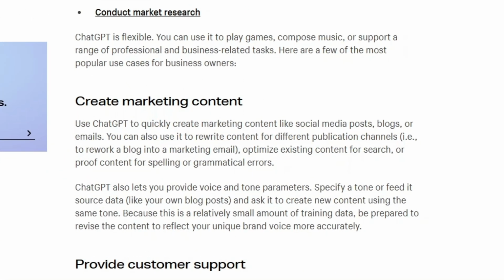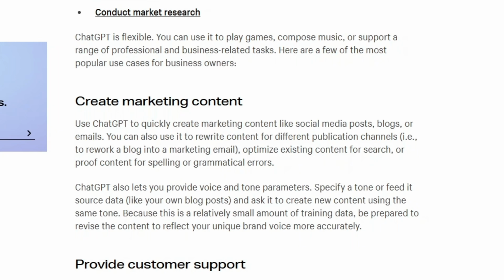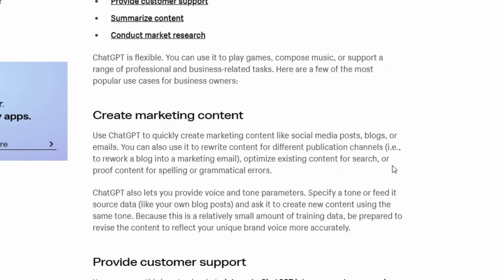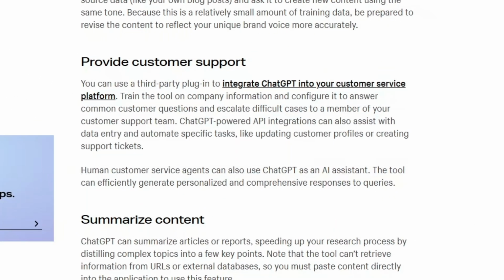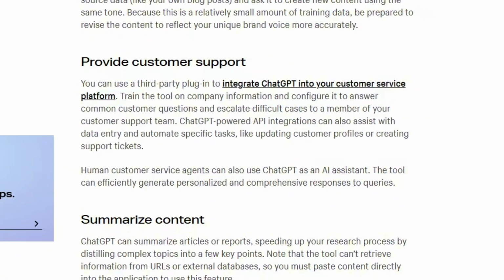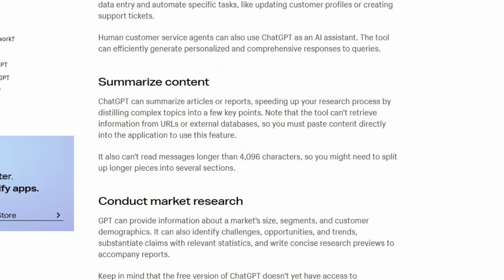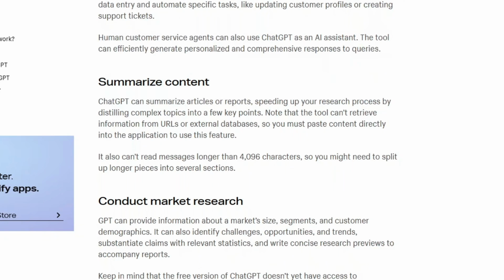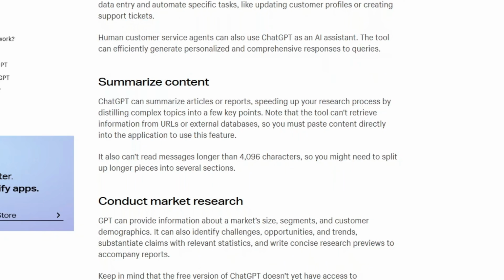How To Use ChatGPT For Shopify 2025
In this video I will show you how to use chatgpt for shopify 2025